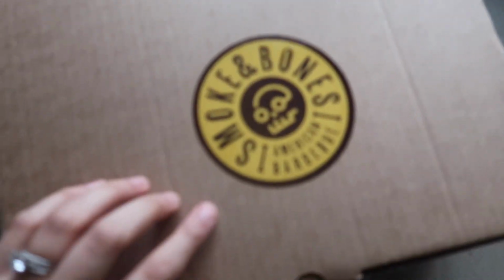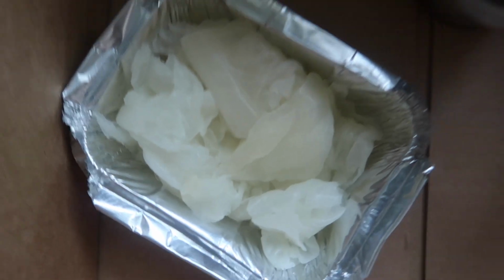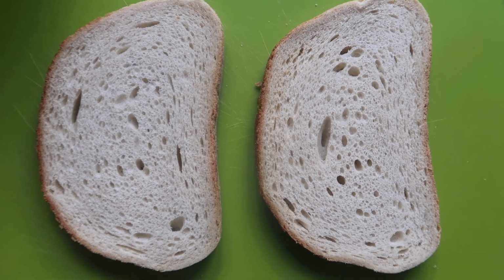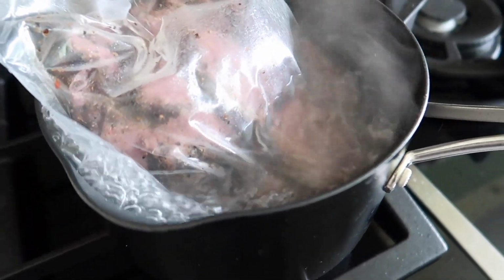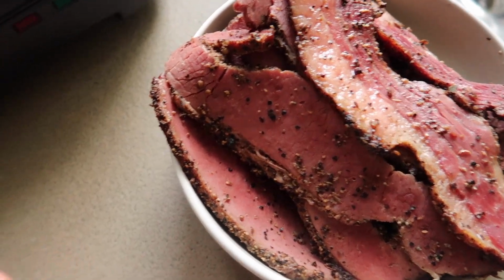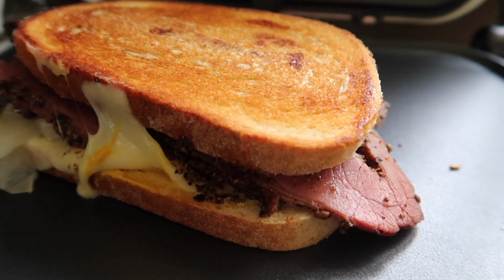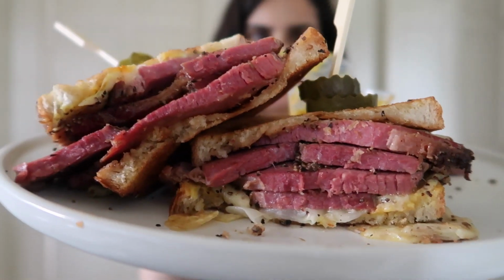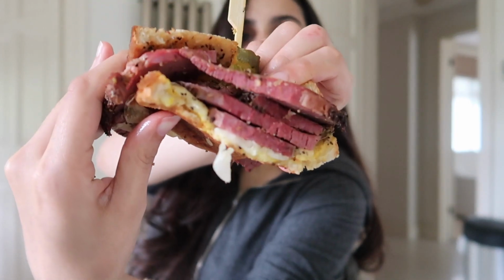SMOKE AND BONES REVIEW | HALAL PASTRAMI DIY KIT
*gifted

Today, I did a quick review of the halal pastrami DIY kit from Smoke & Bones. Smoke & Bones are one of the top dogs of the halal bbq scene in London and are selling their DIY kits so you can have a taste in the comfort of your own home.

The box I received for this video is the PASTRAMI KIT and starts from £30** for two people. You'll receive:
- 4 slices of deli rye bread
- 400g sliced pastrami
- 3 slices of Swiss cheese
- Mustard
- BBQ sauce
- Pickles
- 2 packets of salted crisps

**They have now changed the price to £25 for a box for two and £45 for a box for 4 since this video was published

For more information and other boxes like ribs, brisket etc, please see this

All the meat that Smoke & Bones serve is halal.

Stay safe!